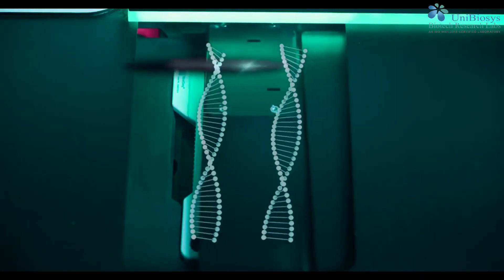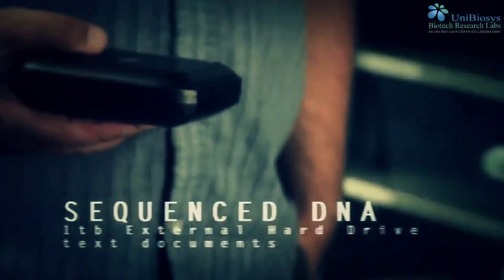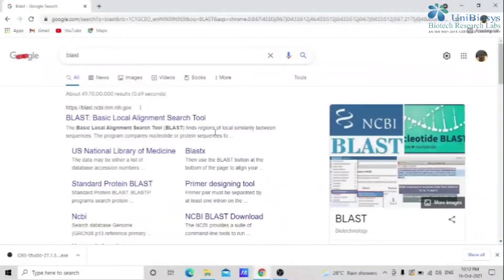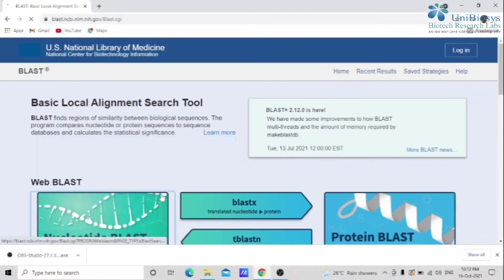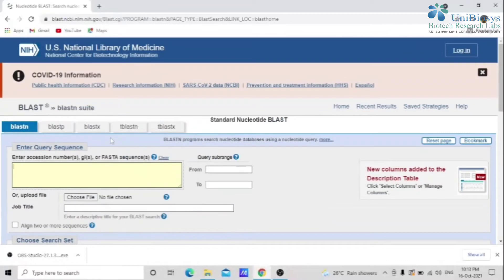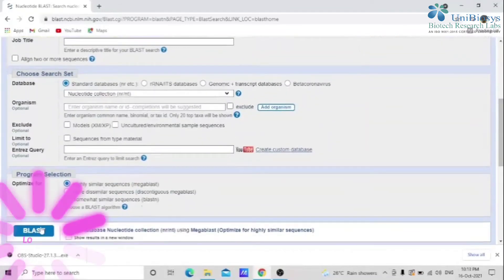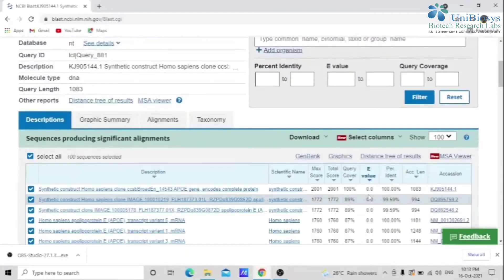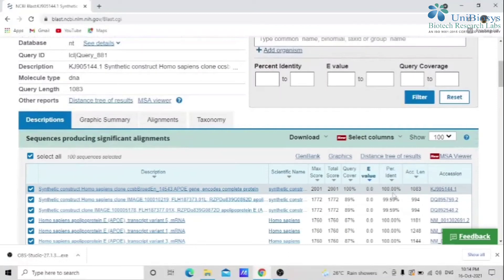How to use BLAST Tool | Analyzing Gene Sequence result with BLAST | UniBiosys Biotech Research Labs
Basic Local Alignment Search Tool
BLAST finds regions of similarity between biological sequences. The program compares nucleotide or protein sequences to sequence databases and calculates the statistical significance.